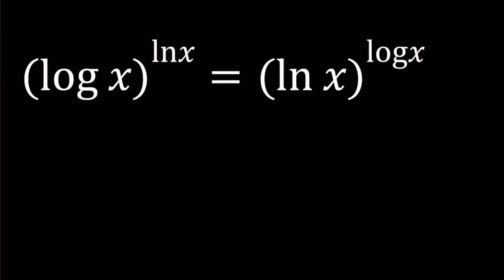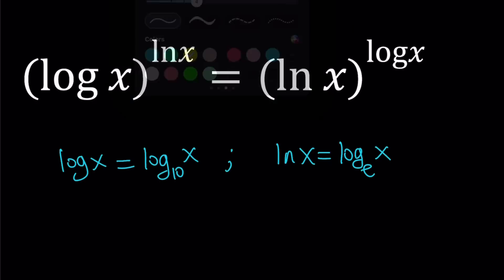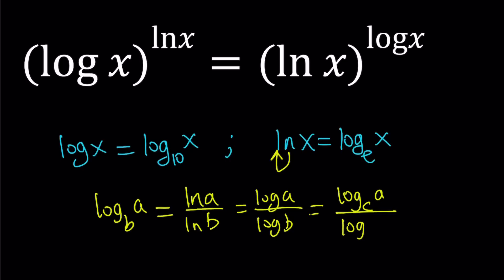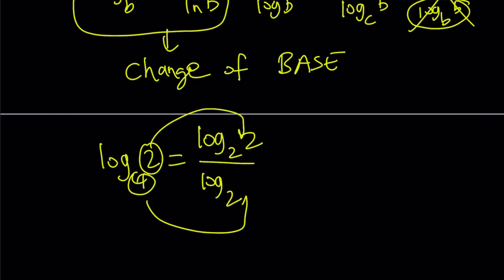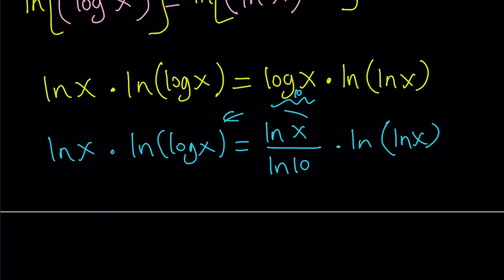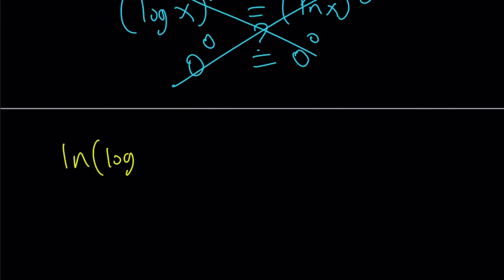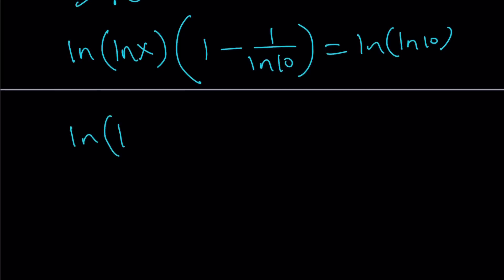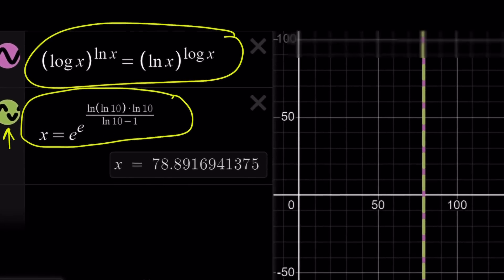Solving An Interesting Log Equation | Math Olympiads